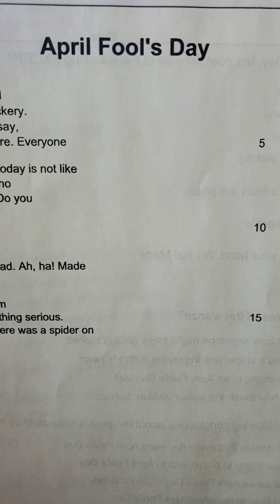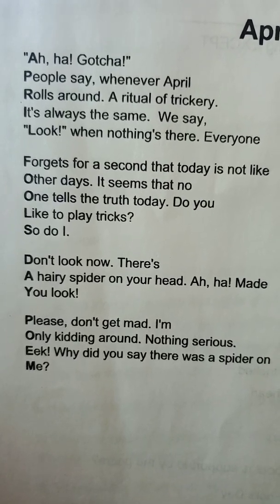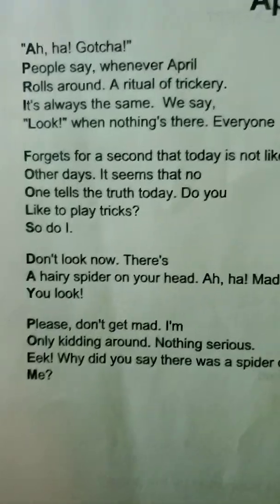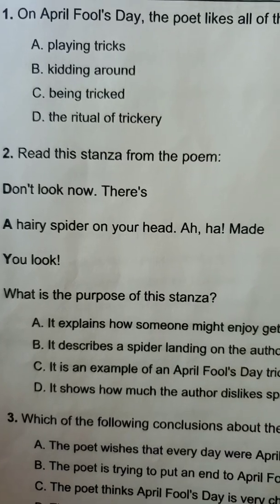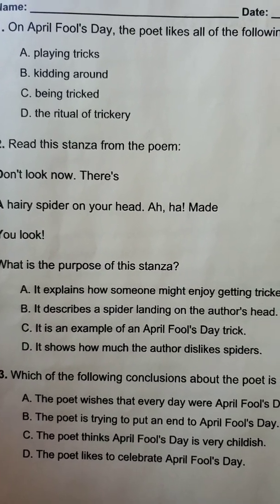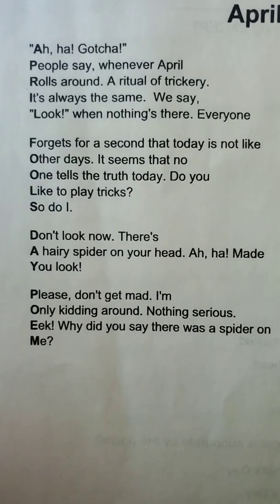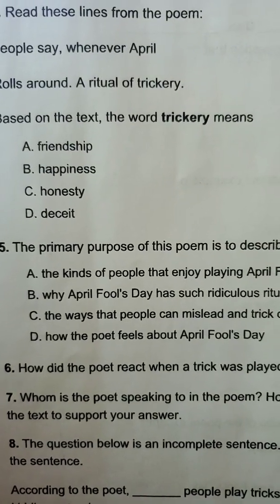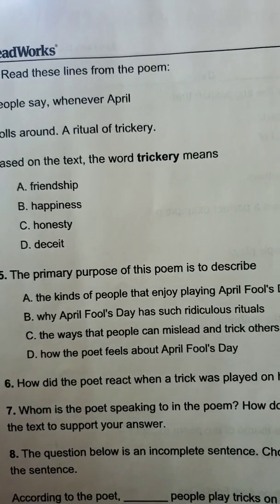"April Fool's Day" (comprehension)